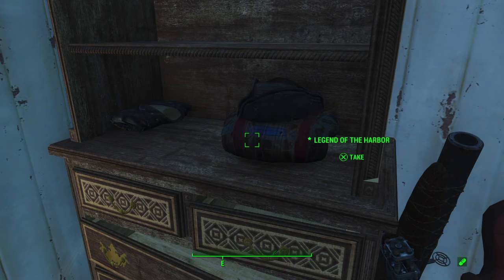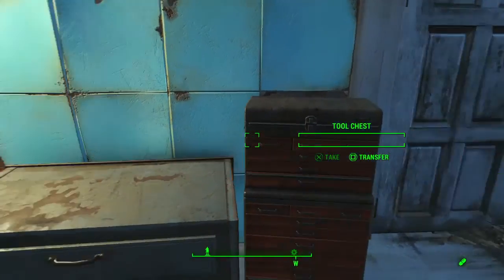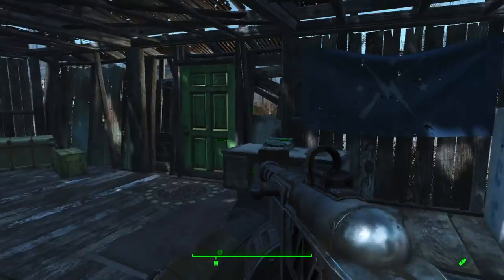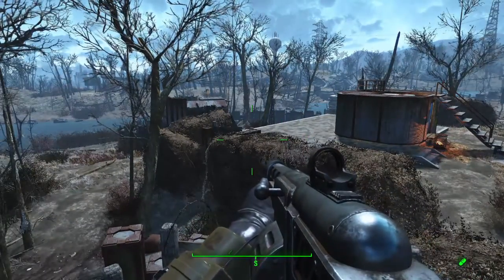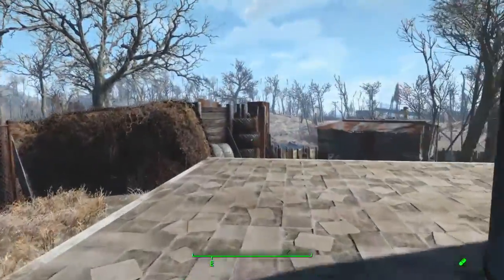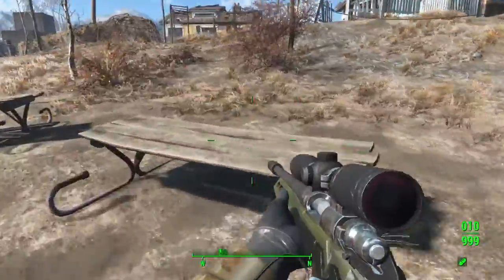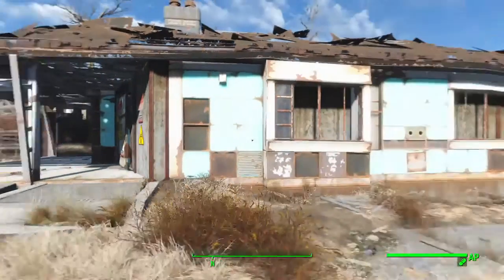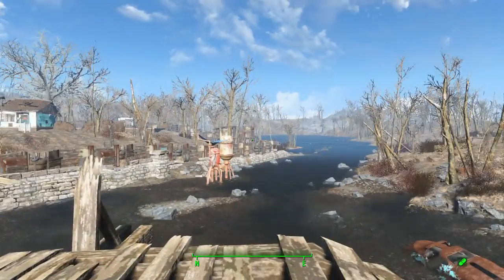My Fallout 4 Sanctuary tour/build Part 2